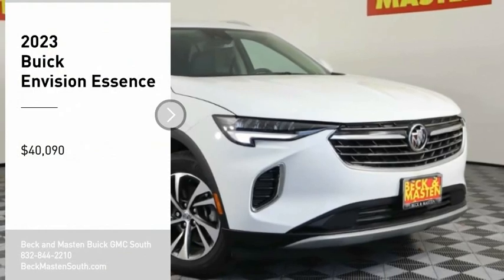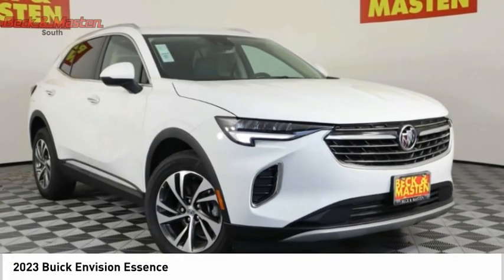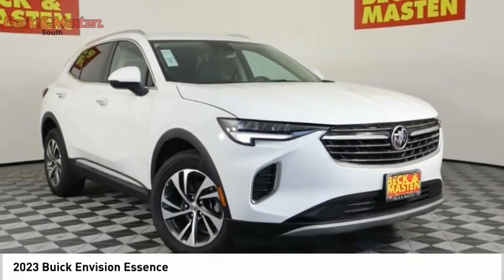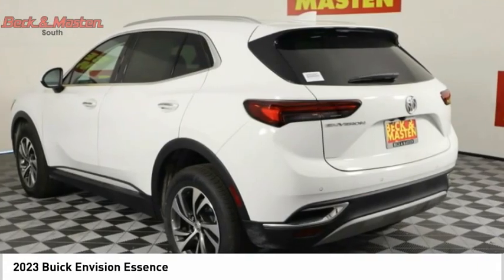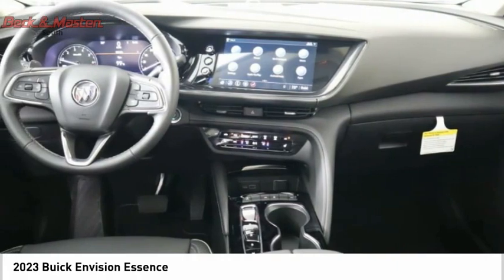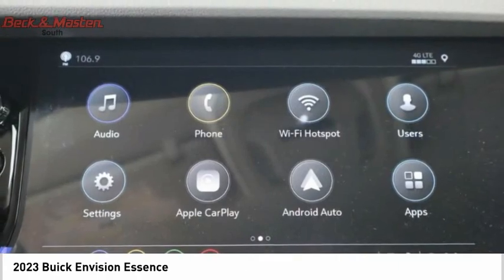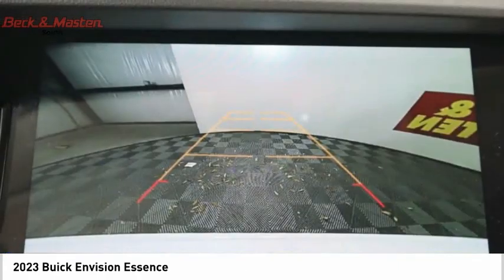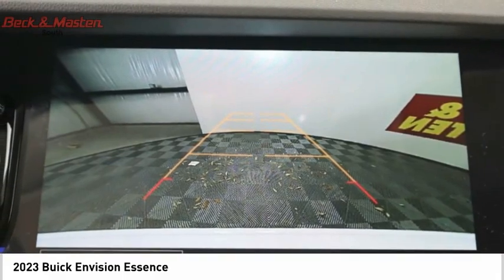2023 Buick Envision D026887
2023 Buick Envision Essence

This Vehicle is a Buick Envision Crossover Essence from 2023. It has a 2.0 Liter 4 Cylinder Turbocharged engine, and is equipped with FWD capabilities. The exterior color is Summit White, while the interior is Ebony Seats. It has an impressive crash test rating of 5 out of 5 stars, and offers a host of features such as Touch Screen Display, Bluetooth audio connection, Blind Spot Sensor, and Bluetooth Phone Connectivity. This Vehicle also comes with luxurious Leather-Trimmed Seats for added comfort.